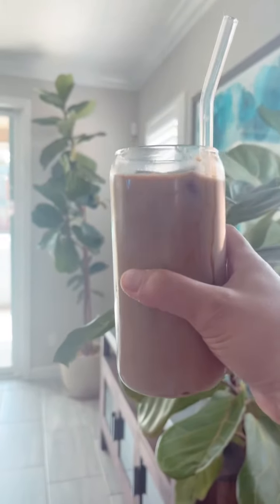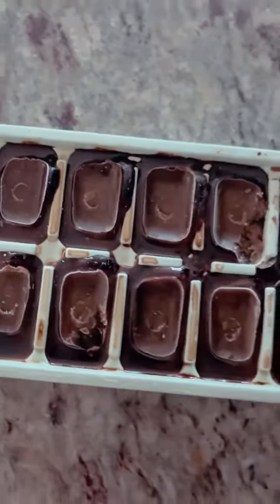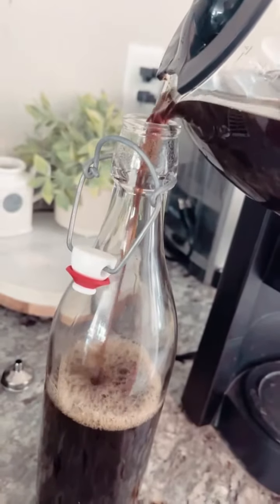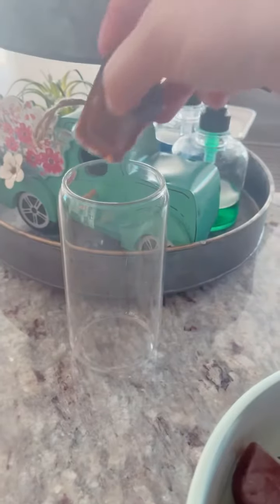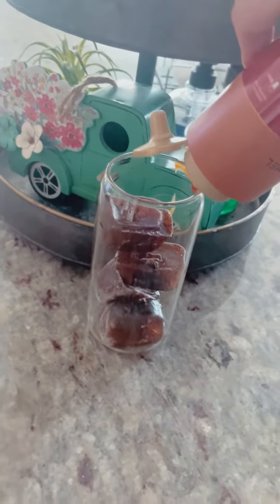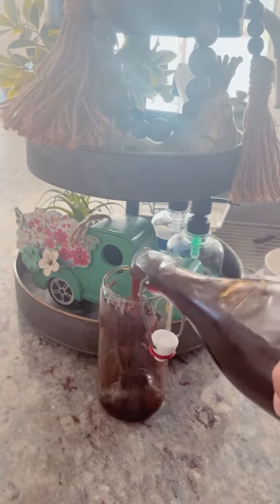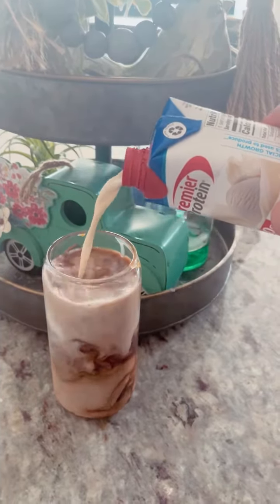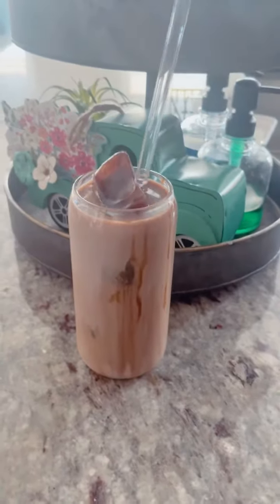If you want to a lower calorie iced coffee with a some protein in it this is how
If you want to a lower calorie iced coffee with a some protein in it this is how I make mines